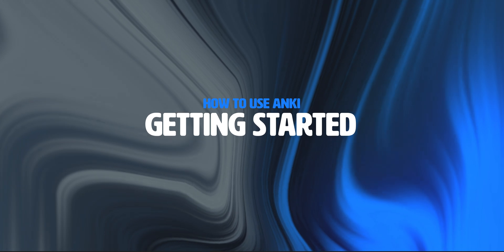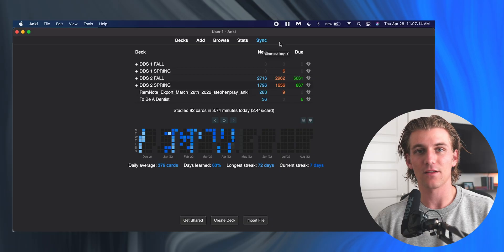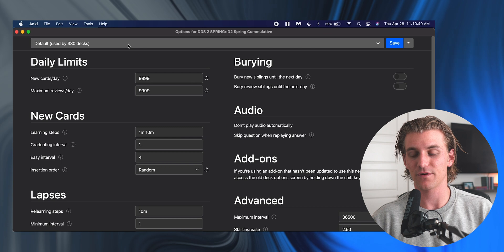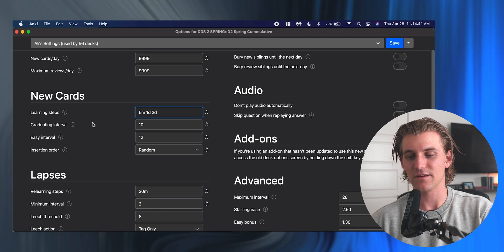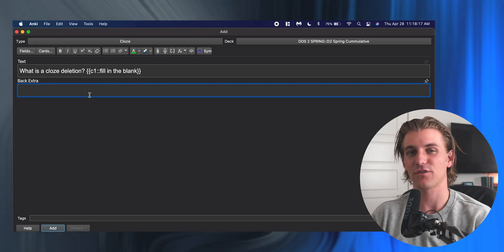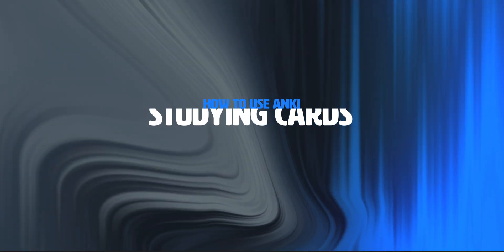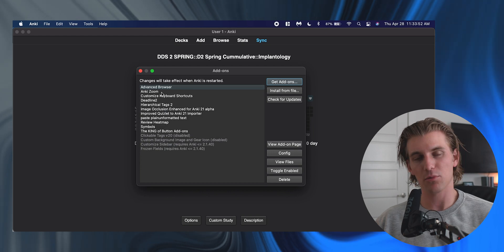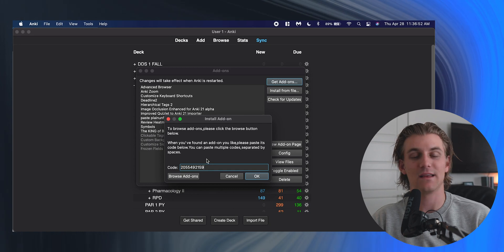How to Use Anki: THE ULTIMATE BEGINNER'S GUIDE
🦷🧠 Are you new to Anki? Isn't it frustrating? Why is this strange study app praised by so many? Today, I'm giving you my ultimate day 1 guide to anki. I'll show you exactly what you need to know to download, understand, use, and benefit from the flashcard app, Anki. If you have any basic questions about the program and and how to use it, this is the video for you! If you have any additional questions after watching, please leave the in the comments below!

--CONTENTS--
00:00 - Pesky Friends
01:29 - (1) Downloading and Installing
01:56 - (2) The Anki Interface
05:13 - (3) Settings
05:53 - (3a) Default Settings
07:28 - (3b) My Settings
08:25 - (4) Adding Cards
09:33 - (4a) Card Types
11:10 - (4b) Pinning Fields
12:18 - (5) Studying with Anki
13:41 - (6) Add Ons
14:10 - (6a) Recommended Add Ons
14:10 - (6b) How to Add Add Ons
16:49 - (7) Final Thoughts

--MY GEAR--
Camera: Sony A6500
Lens: Sigma 16mm f 1.4
Microphone: Rode VideoMic Pro
Lights: MOUNTDOG Softbox Lighting Kit
Stabilizer: DJI Ronin SC